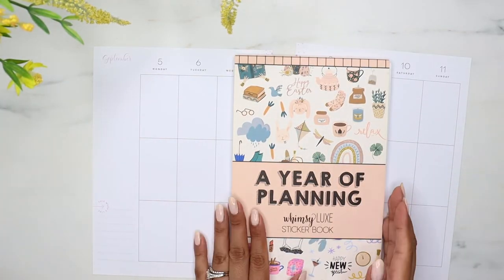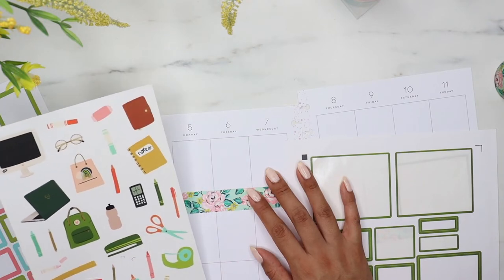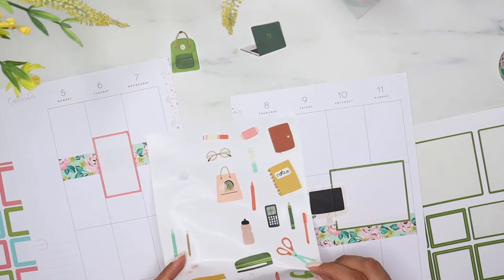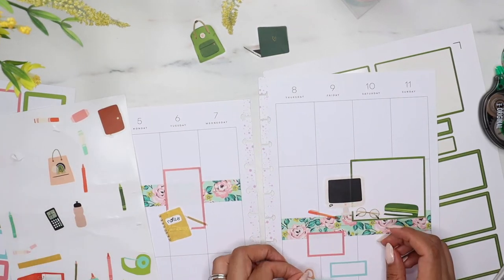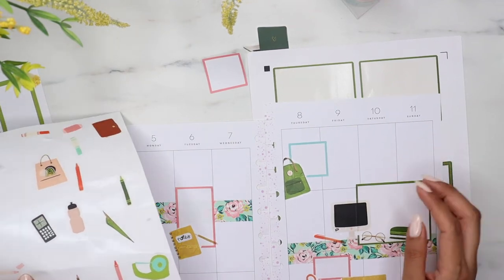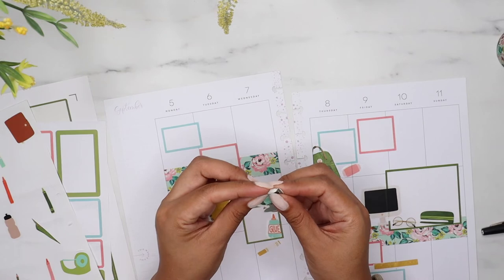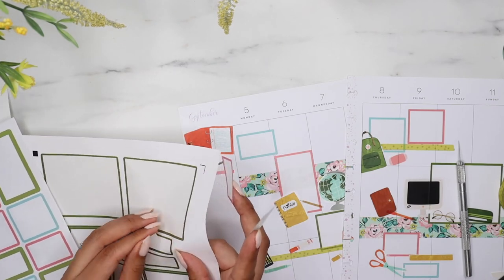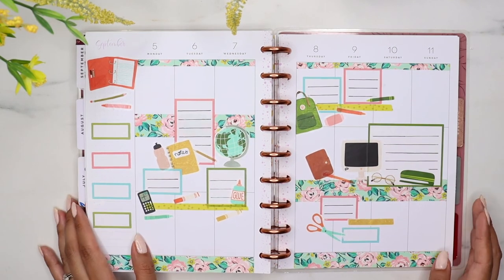Back to School Plan with Me/ Happy Planner/ Classic Happy Planner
Products Mentioned:
Maggie Holmes Garden Party Washi
Tombow correction tape
Sticker Paper
Paper Mate Flair
American Crafts Scissors

Follow me in IG for planning reels, daily planning, ATPs and more